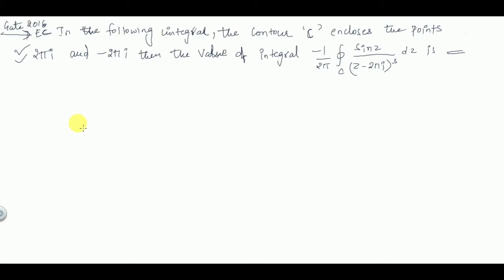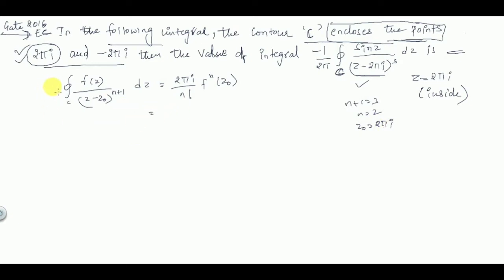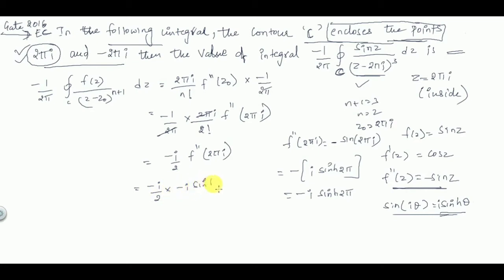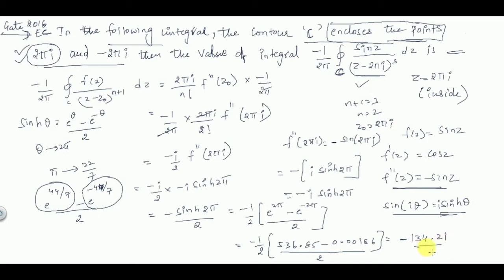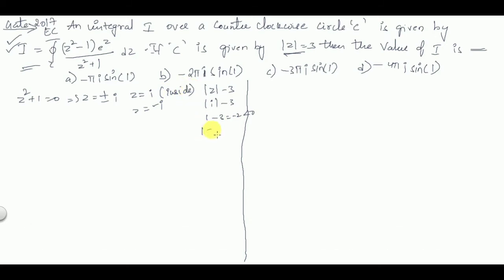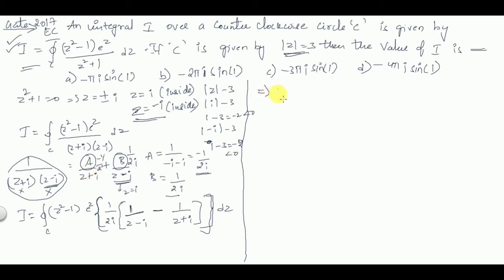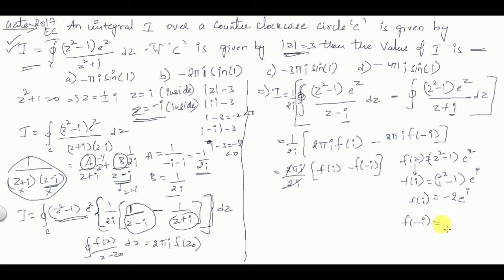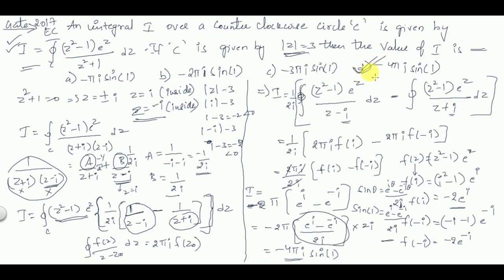Previous GATE Problems on Cauchy's Integral Formula-2 EngineeringMathematics GATE,IES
This is another video for video series of Complex Variables concept in Engineering mathematics subject for gate exam .In this video I have discussed about some previous year GATE exam  problems based on Cauchy's integral formula to solve integration of a complex functions.

 Happy Learning!!!